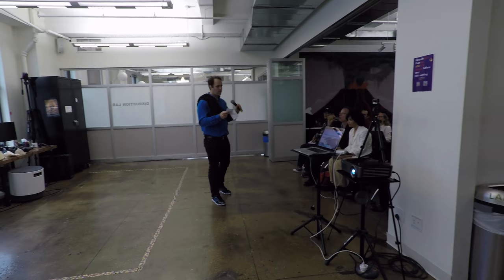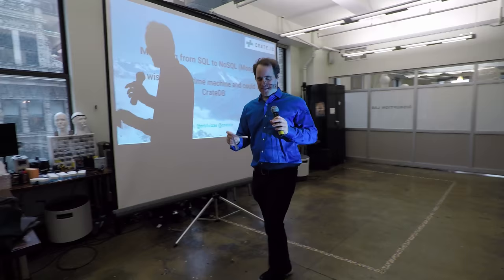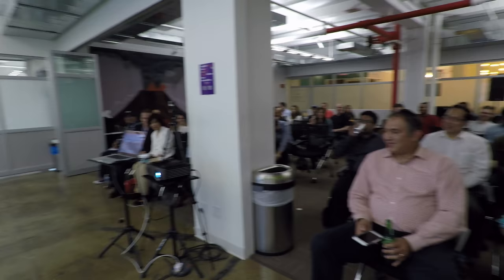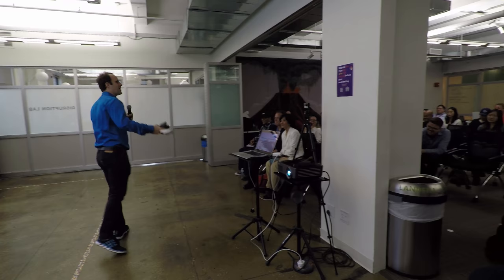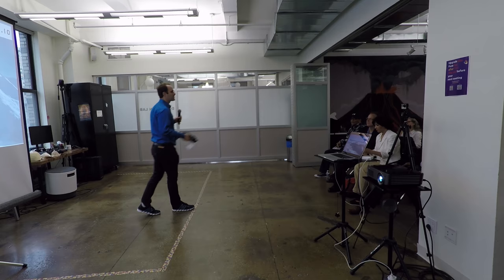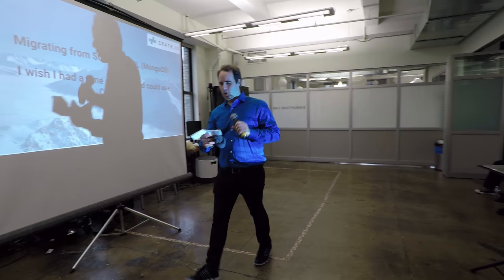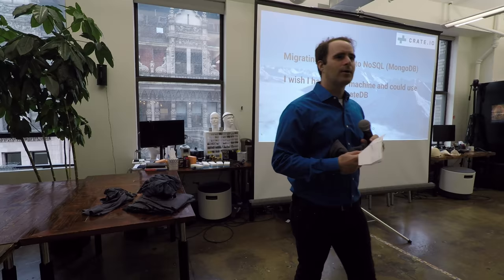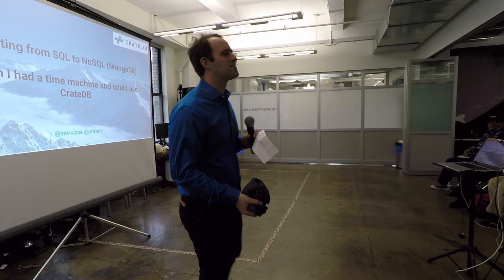Trivia: Remedying the Challenges of Migrating Oracle/Postgres/SQL to MongoDB/NoSQL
Trivia hosted by Eric David Benari from the Database Month SQL NYC Meetup:
Remedying the Challenges of Migrating Oracle/Postgres/SQL to MongoDB/NoSQL
presented by
Marios Trivyzas, Senior Core Engineer, Crate.io

Trivia questions (watch the video for the answers!)

- What does “Crate” in CrateDB stand for?

- What is the official CLI (command line interpreter) for CrateDB?

- CrateDB combines SQL with which open-source search-engine?

- What is the SQL command to call a stored procedure in CrateDB?

- CrateDB was created near the mountainous-alps of which country?

- What do mountainous-alps have in common with CrateDB?

- How many shards are usually recommended per CPU core in CrateDB?

- What is the min. # of nodes for a highly available (HA) CrateDB deployment?